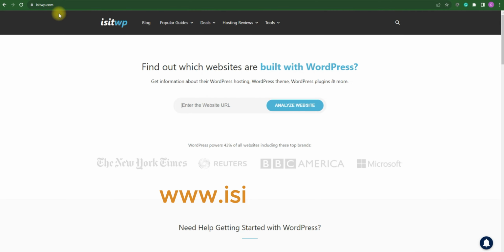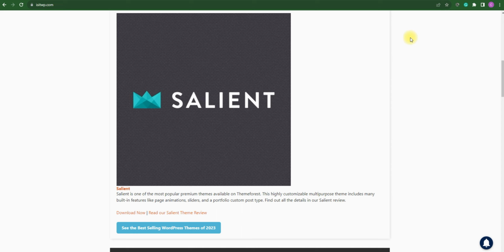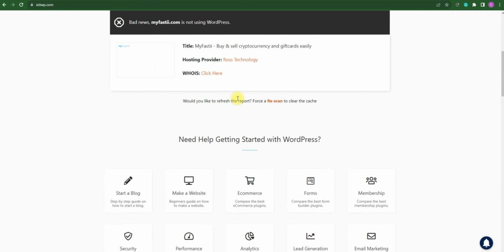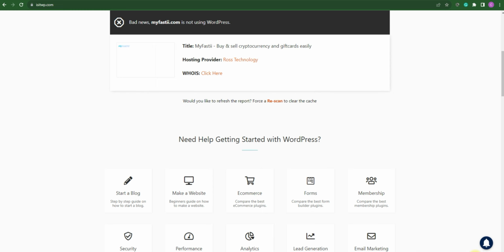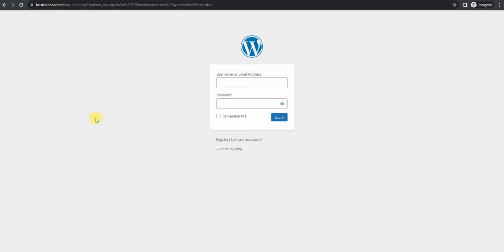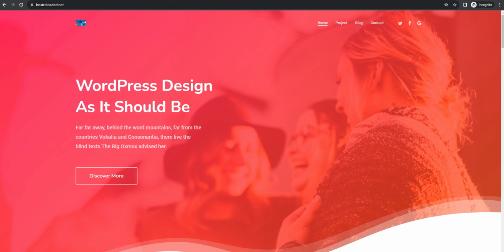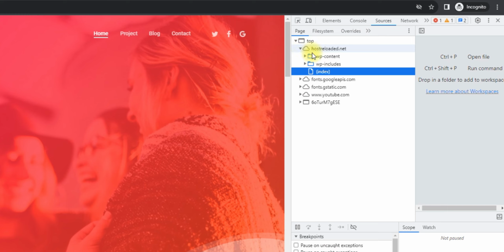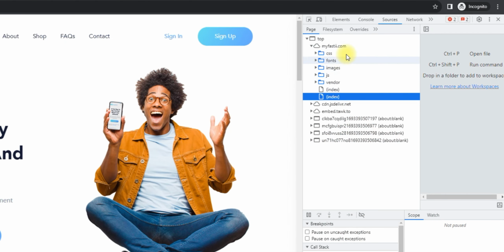How to Spot a WordPress Website Like a Pro | Easily Detect if a Website is Built With WordPress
Are you curious if a website is secretly powered by WordPress? In this comprehensive guide, we unveil the secret signs and tricks to easily identify if a website is built using the world's most popular content management system, WordPress.